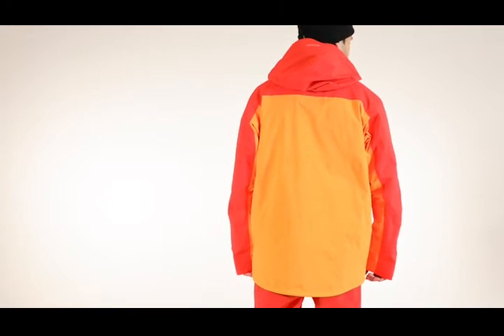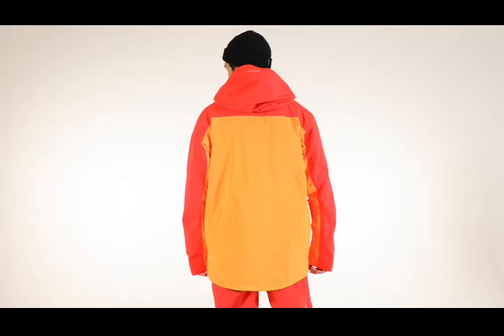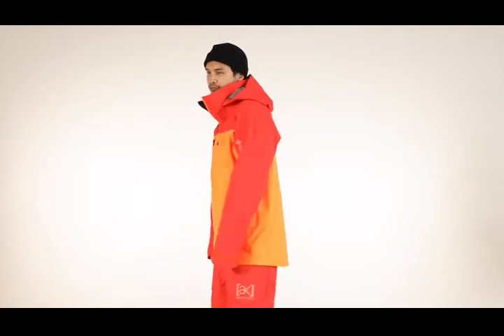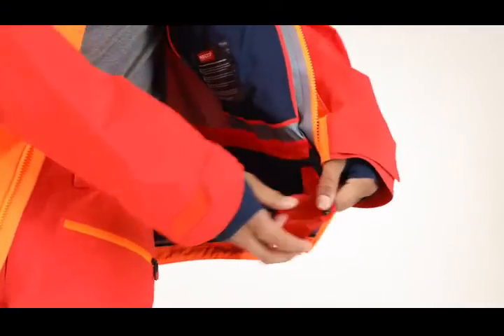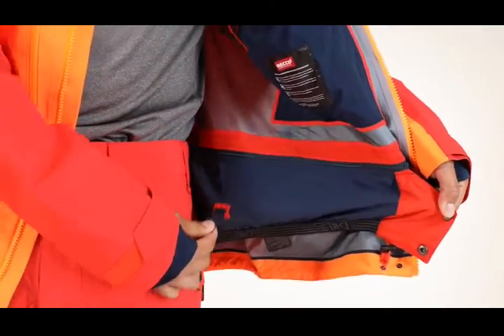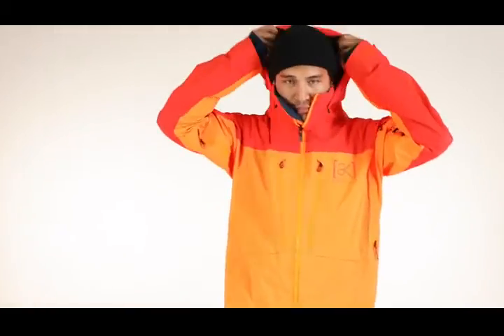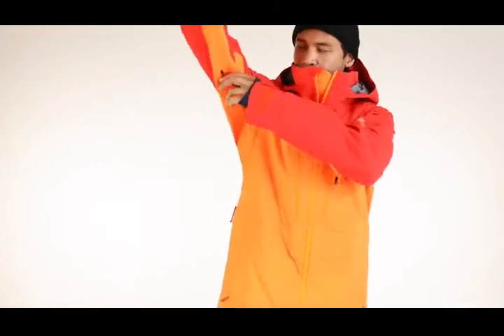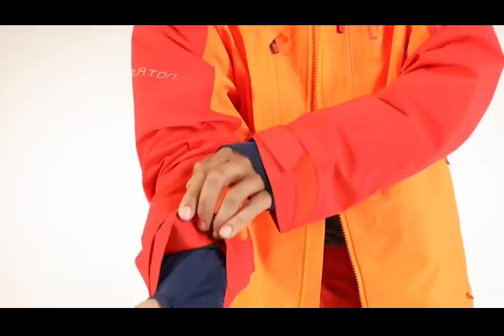2122 Burton Men's [ak] GORE‑TEX 3L PRO Hover Jacket